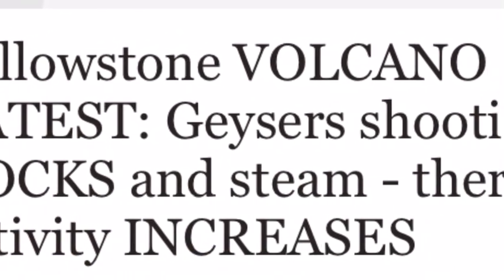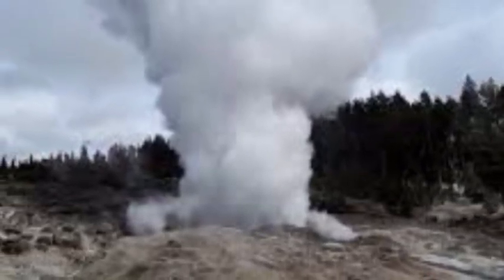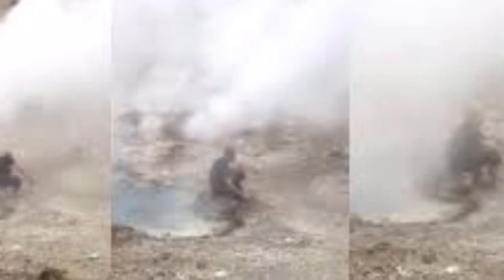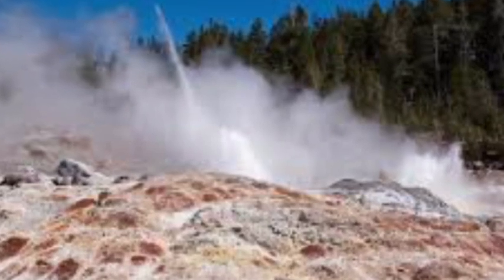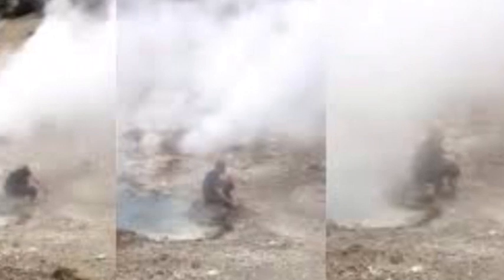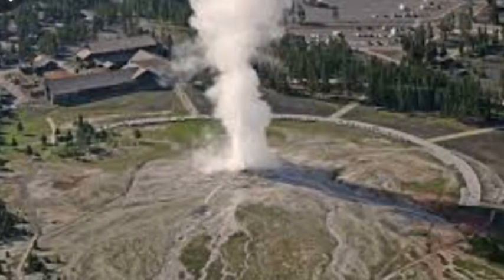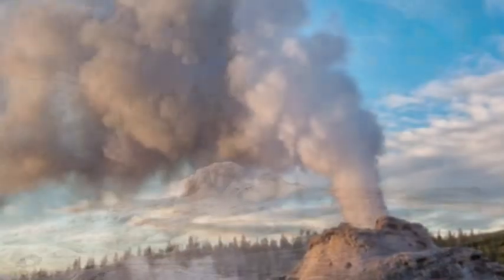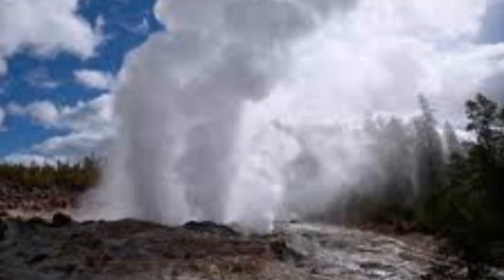Yellowstone VOLCANO LATEST Geysers ROCKS and steam thermal activity INCREASES